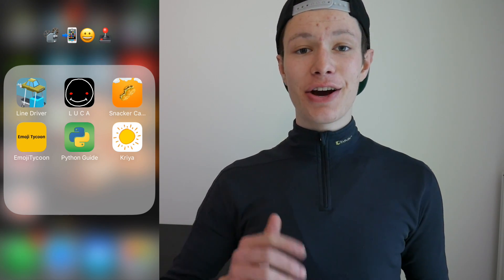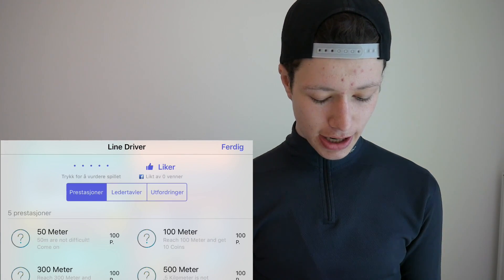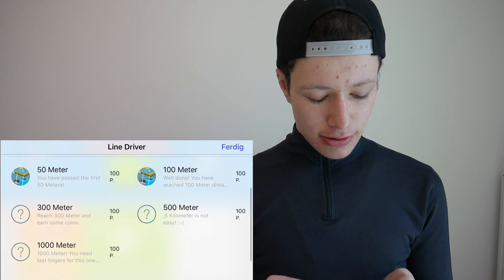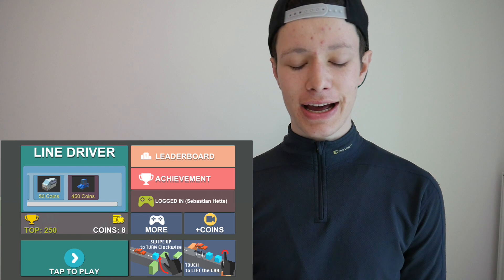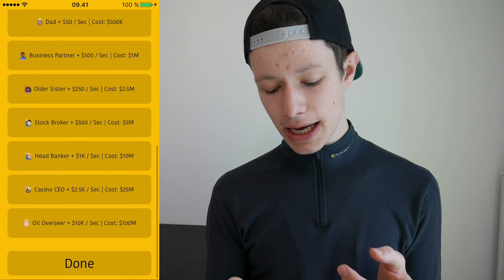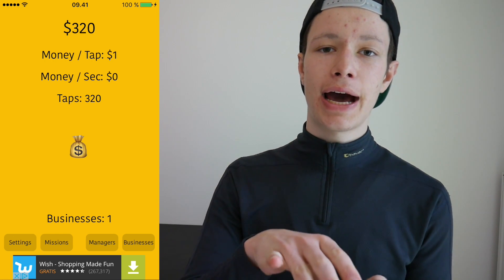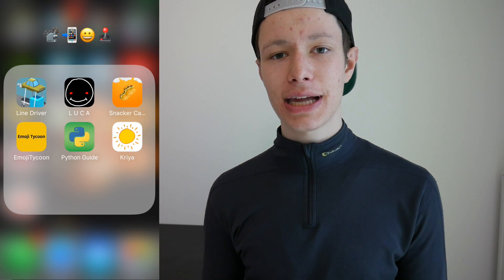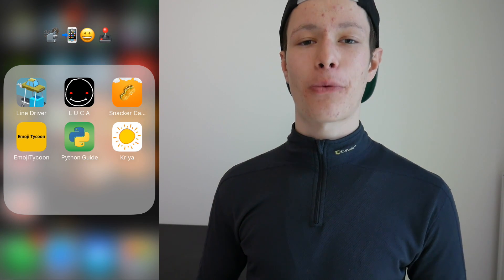I Test Your Apps 2.0!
Welcome to this second video in the 'I Test Your Apps!' series! In this video I test 6 awesome apps. Enjoy!